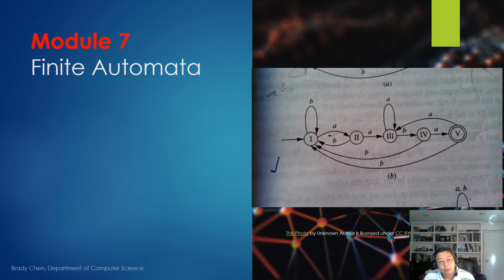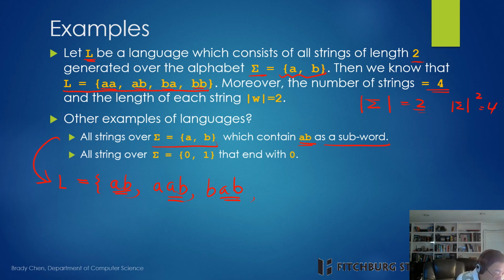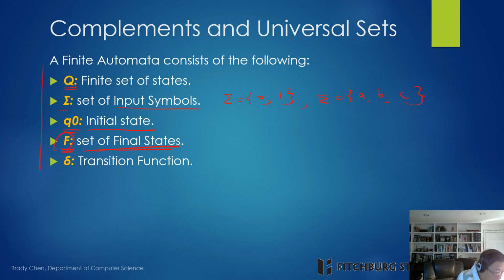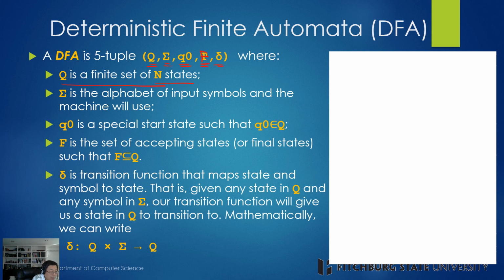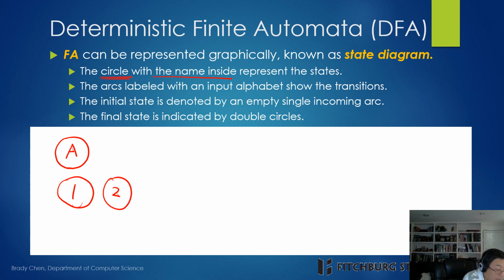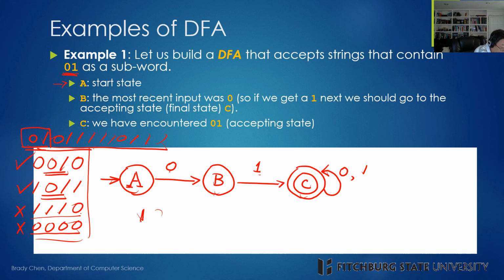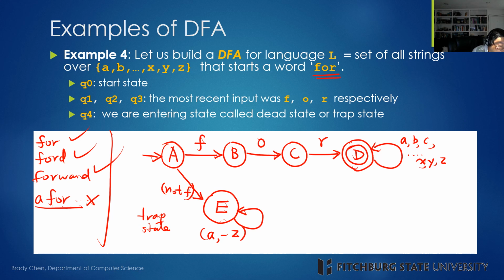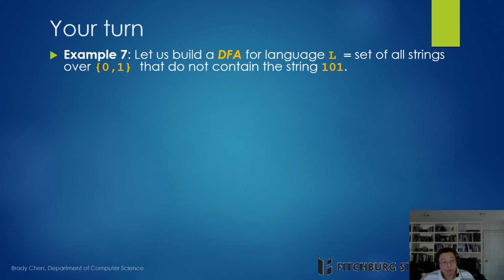CSC7013 Module 7 Finite Automata (Part 1)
This is Module 7 (Finite Automata Part 1) of CSC7013 Advanced Math for Computer Scientists